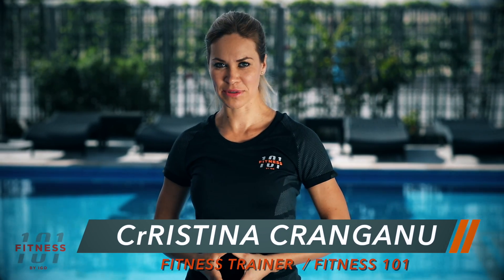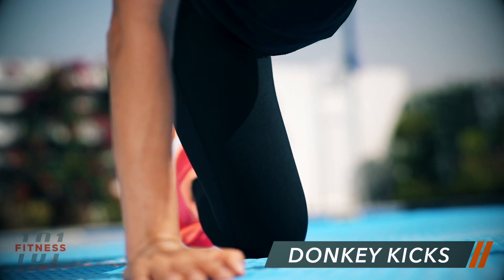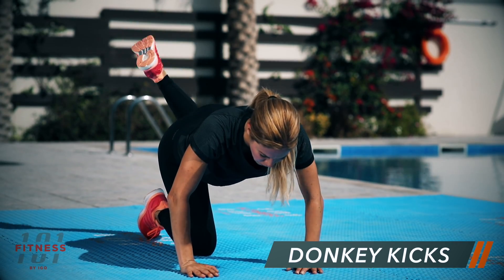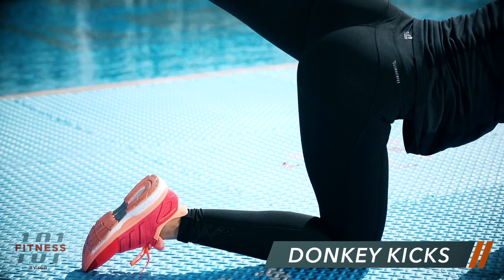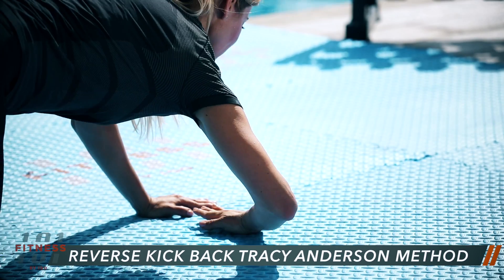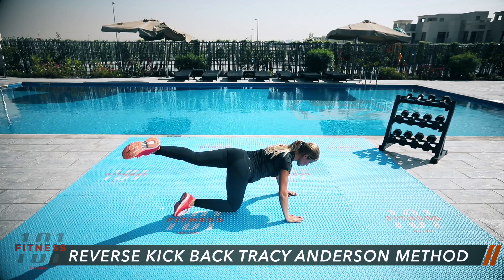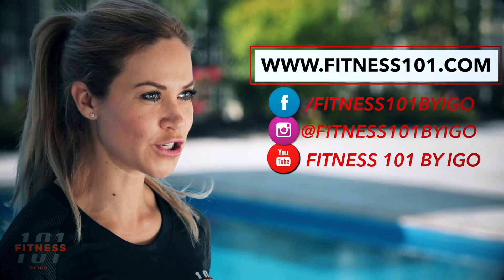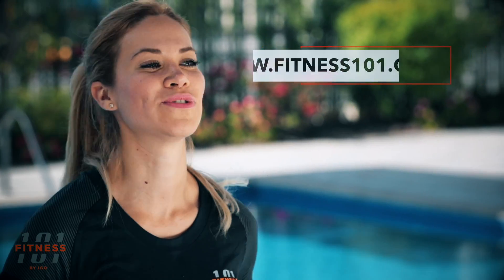LOWER BODY WORKOUT FOR THE LADIES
Short, fun and efficient. Fitness 101 presents episode 2 of our 10 part series for the ladies with Cristina Cranganu.